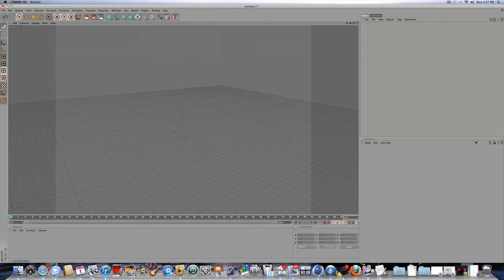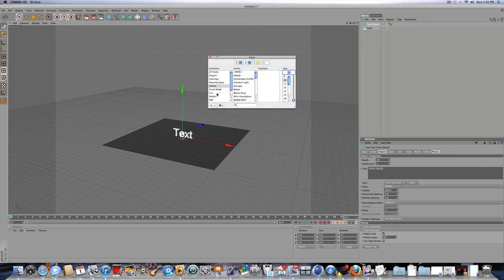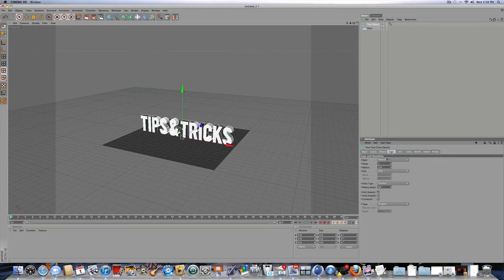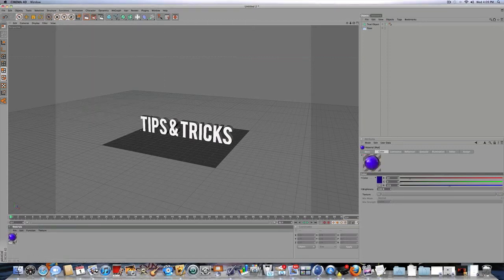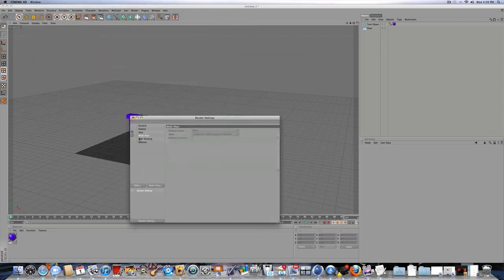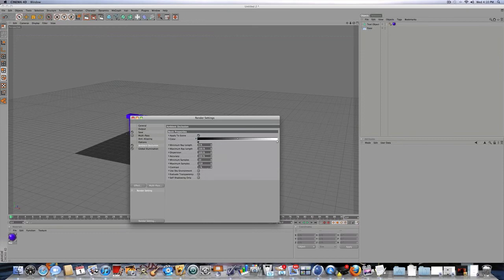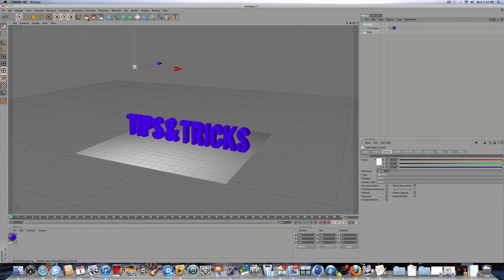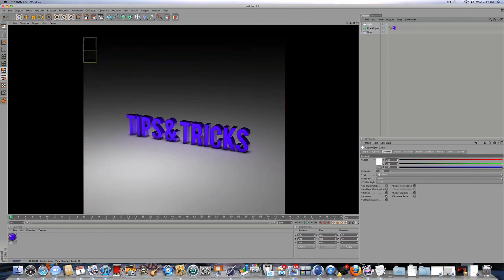Tips n' Tricks | Episode 1 | Global Illumination | IModernArts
Tips n' Tricks is a series of short cinema 4d basic tutorials on how to use simple techniques

This episode is on:
Global Illumination

-IModernArts